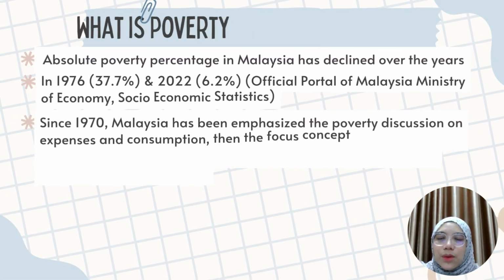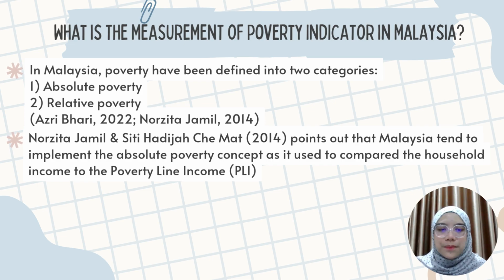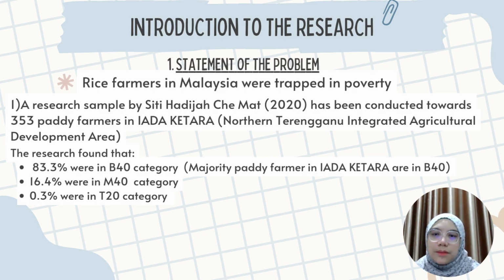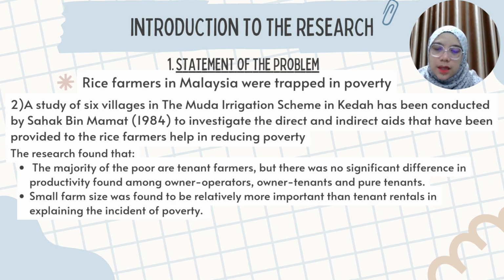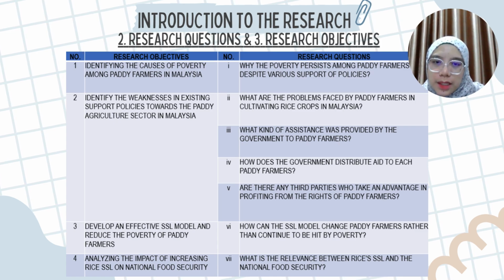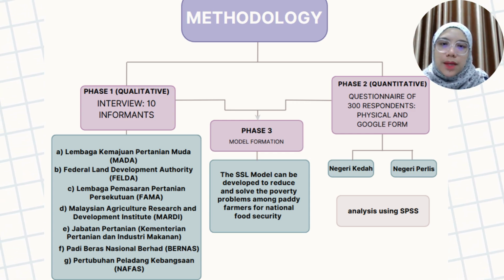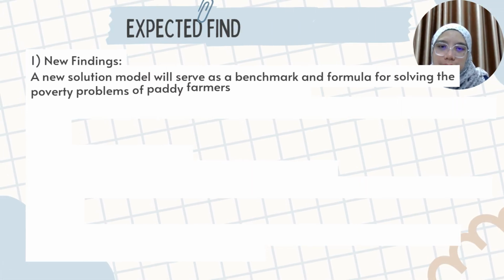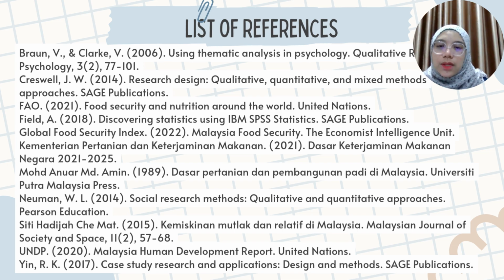7 MINUTES RESEARCH PROPOSAL BY NURZAFIRAH BINTI NORANI MHM243003 RMUHPP6013 UTM 20242025